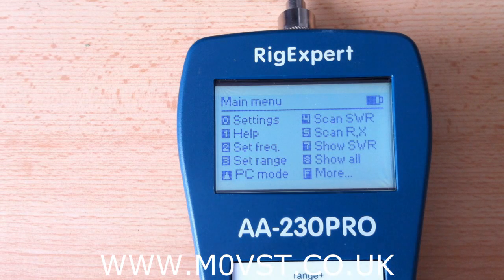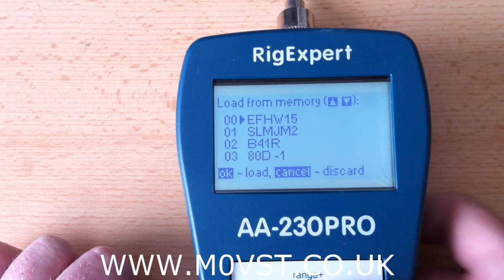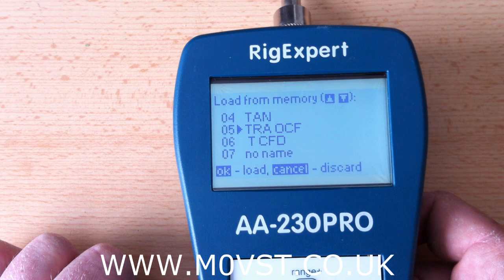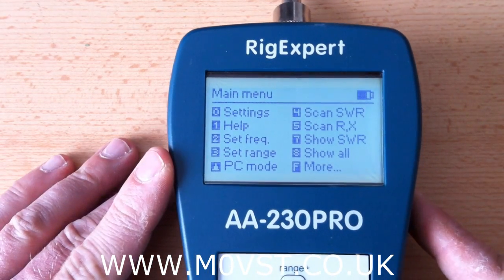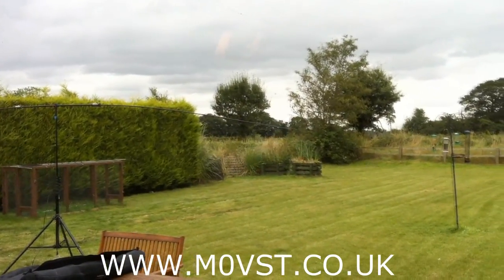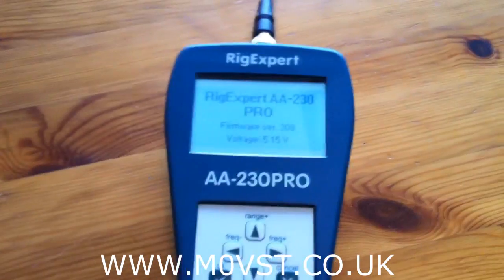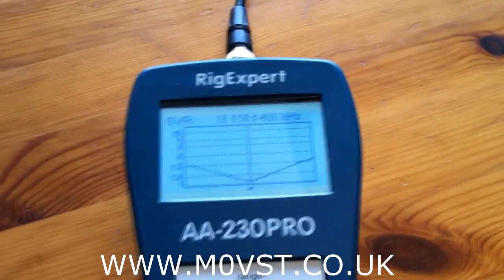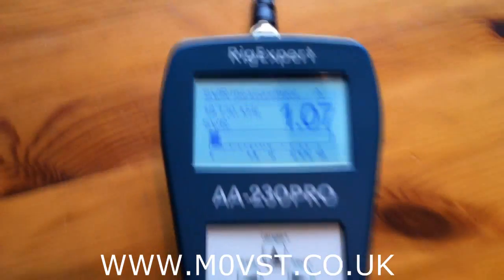The RigExpert AA230Pro Antenna Analyser - A Review - M0VST [HD] Part 3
Finally got round to doing it!
This took some time, so many retakes its unbelievable..
This is a small series about my uses and thoughts on the the AA230PRO antenna analyser.